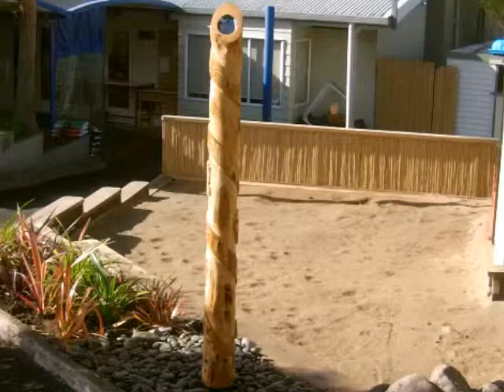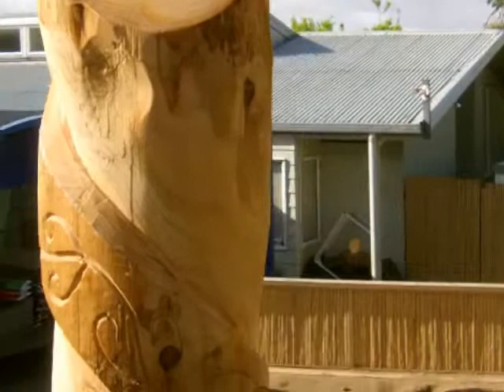The Totem Pole at St Heliers Kindergarten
Staff and children at St Heliers Kindergarten are drawn from a diverse ethnic mix offering a rich melting pot of genealogy from which to start a journey of self-expression. They carved this totem pole or pou as a means to enhance their environment and express their stand for unity.